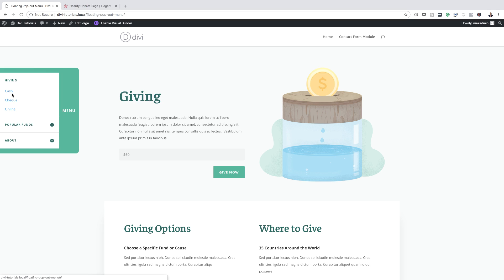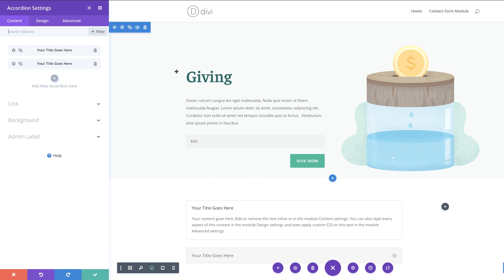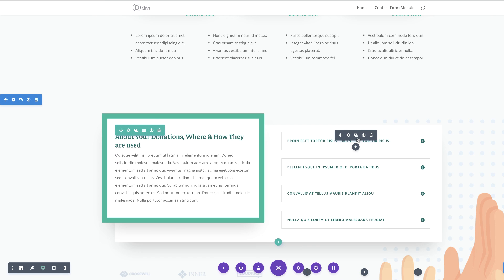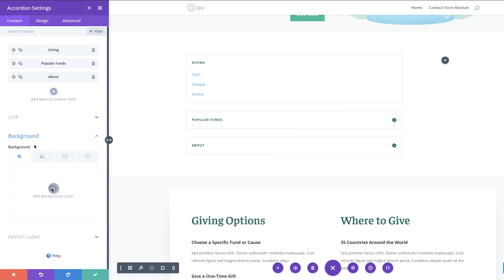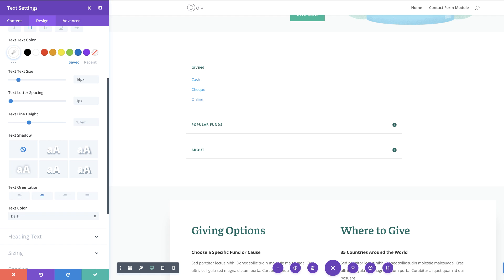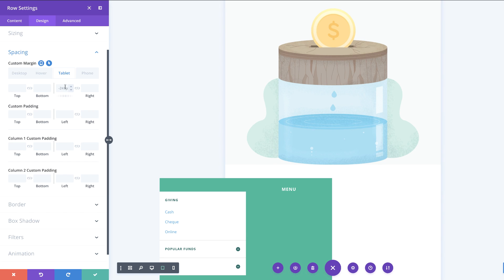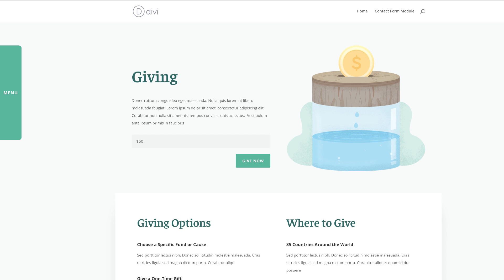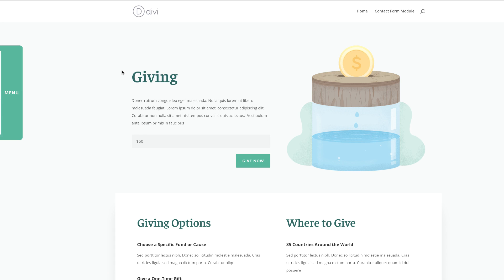How to Create a Floating Pop out Menu in Divi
Adding a floating pop-out Menu to your website will make it easy for visitors to access your menu at anytime throughout your page. This is great for sub navigation menus that compliment your primary navigation at the top of your page.
It also allows you to display menus specific to your page content. For example, you may want to have a custom sub navigation menu for your services page that provides links to all of your different services.

In this tutorial, I’m going to show you how to create a floating pop-out menu in Divi. The basic idea is to take advantage of Divi’s accordion module for the menu functionality and then add advanced customization to a row to float it to the left of the page and have it pop-out when hovering over a portion of the row.